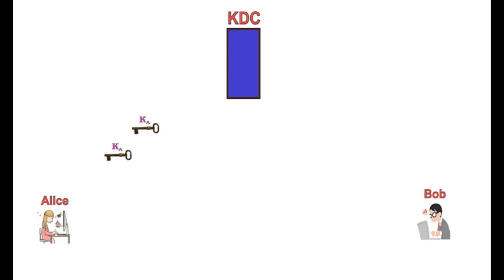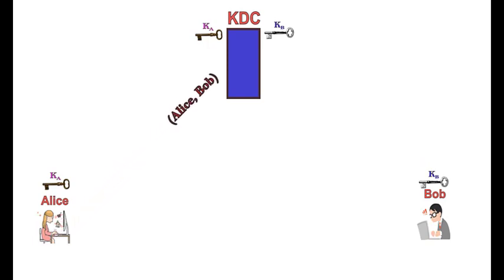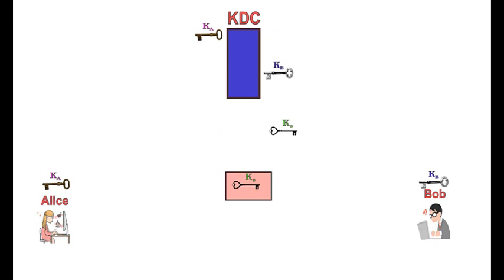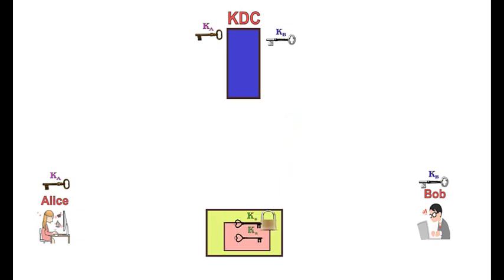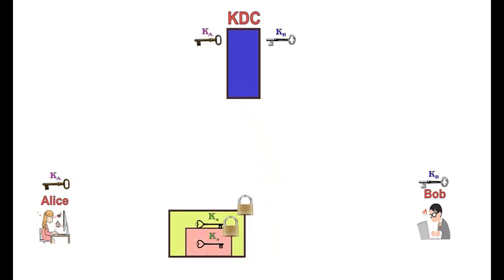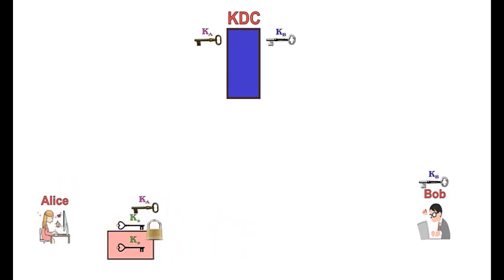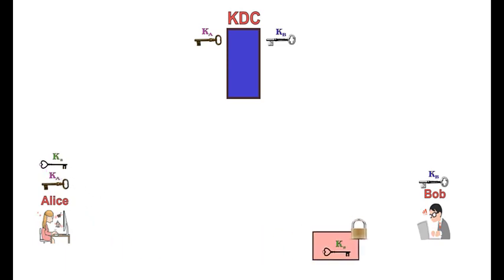Key Distribution Center (KDC)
Animated video showing the working of KDC with voice explaination